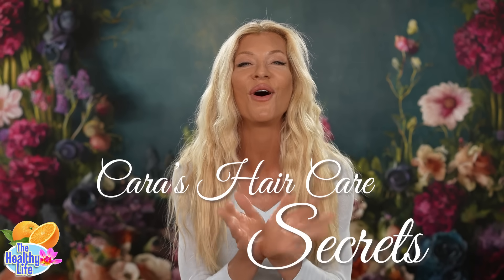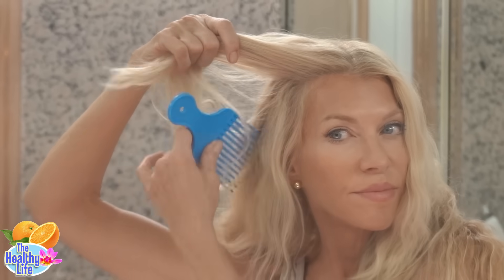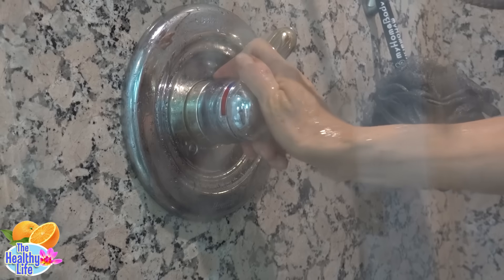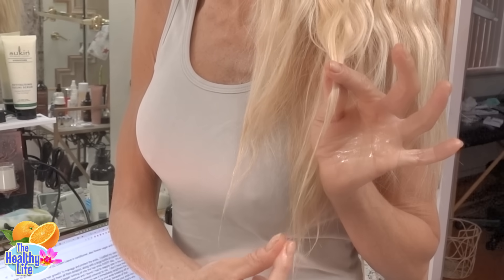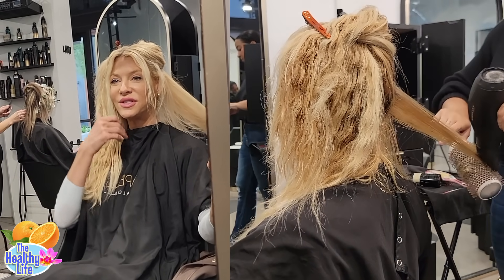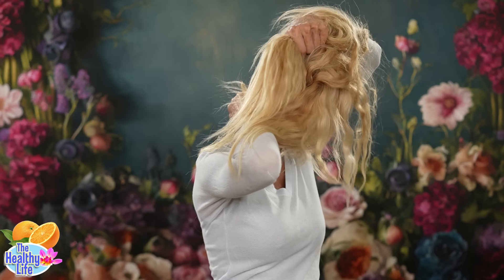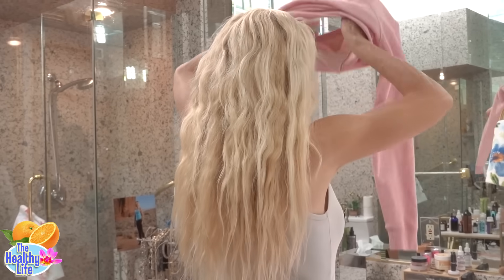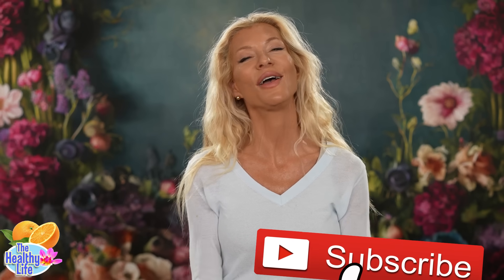Cara's Hair Care for Maximum Hair Growth and Length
Cara Brotman describes her hair care routine and what she does to have full long bushy mermaid hair... how she protects and cares for her hair, the products she uses and the diet. Remember- four things are needed for strong hair growth- silica, vitamin C, minerals and certain amino acids. Bamboo is one of the best absorbable sources of silica, which is why it's a main ingredient in the green formula greenformula.com The best herbal vitamin C is at MarkusVitaminC.com and Sea Moss is the best source of vegan collagen amino acids and minerals. MarkusSeaMoss.com You can get all 3 products in the Collagen Kit set collagenkit.com
Our health channel is full of fun, educational videos